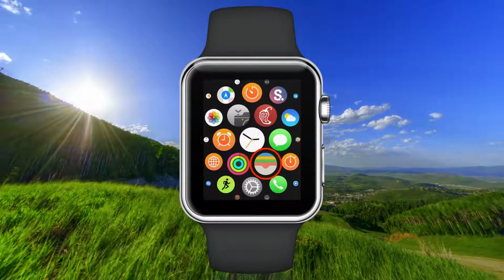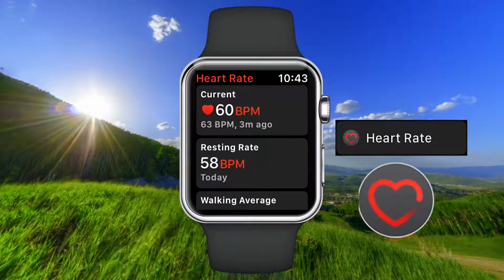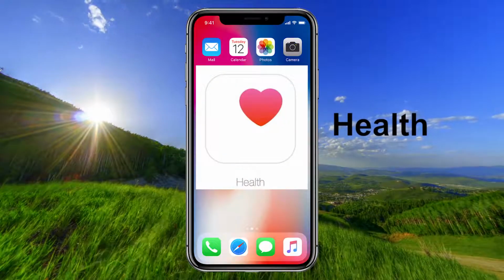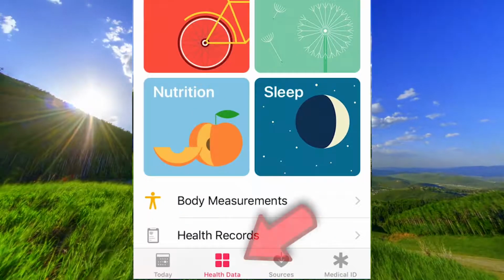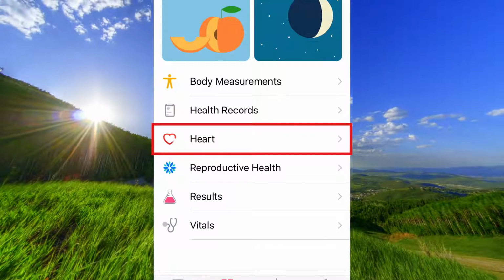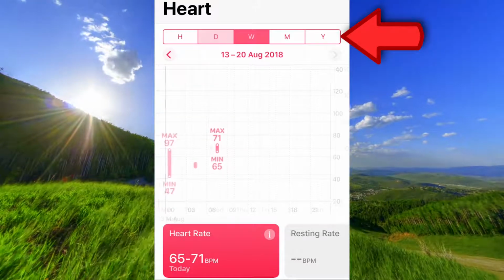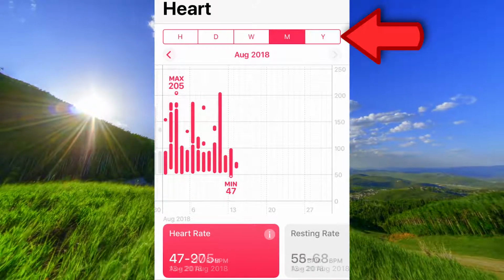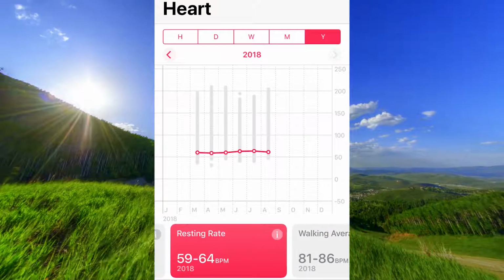How to see Heart Rate and Resting Rate Statistics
This video will help you where you can find Heart Rate statistics and Resting Rate statistics if you are using a Apple Watch. Learn more about Apple Watch heart rate.